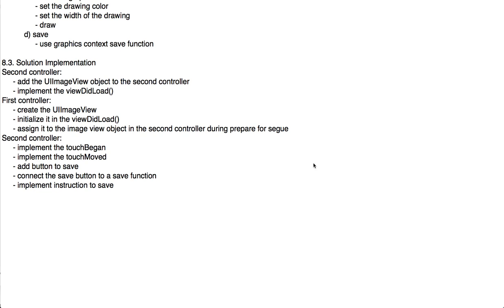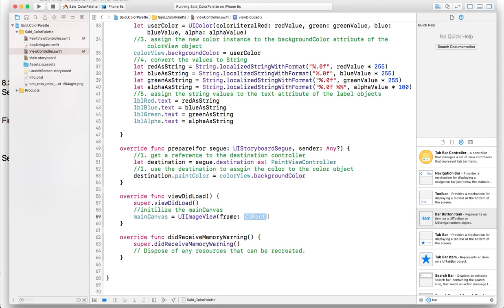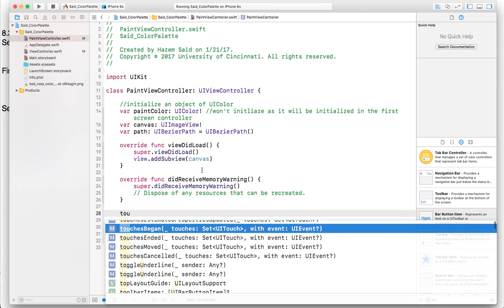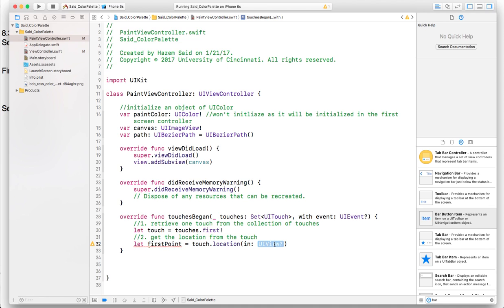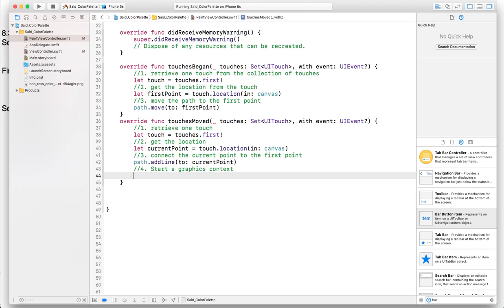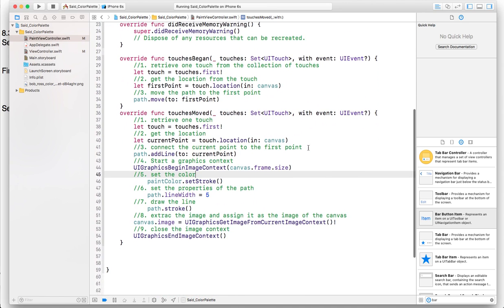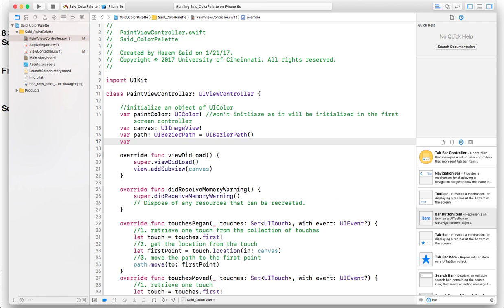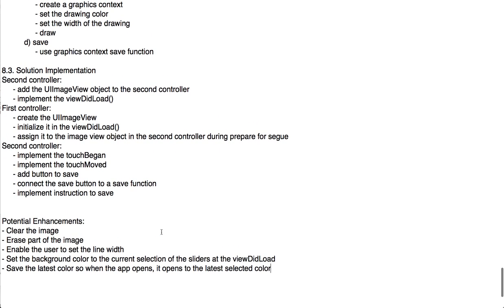Basic iPhone - Swift 3: Module 2 - Color Palette - Iteration 8 - Painting - Part II 10/11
implement the touch events to draw on the screen.